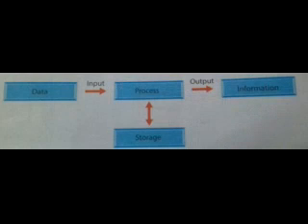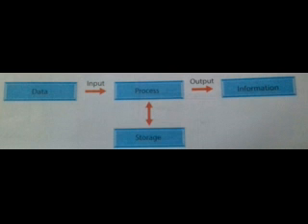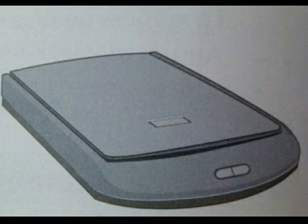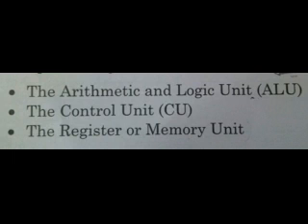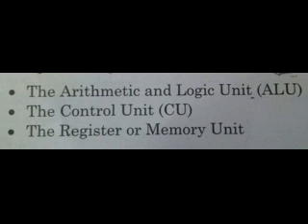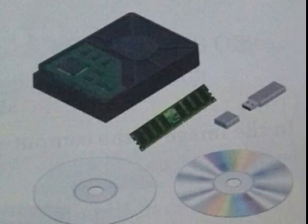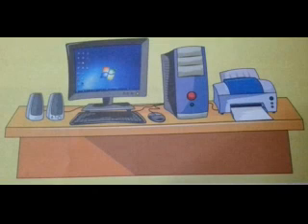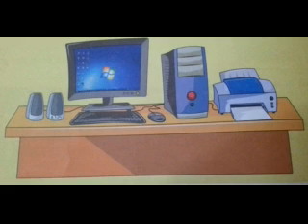Computer - Audio - Class 3 - 04.05.20 - St Mary's convent school